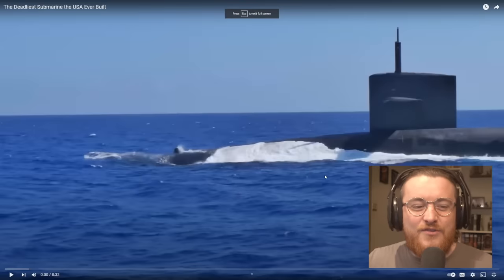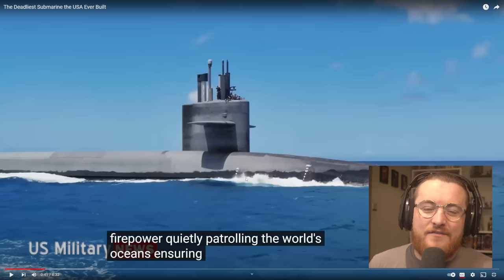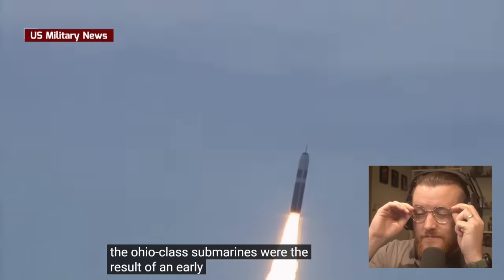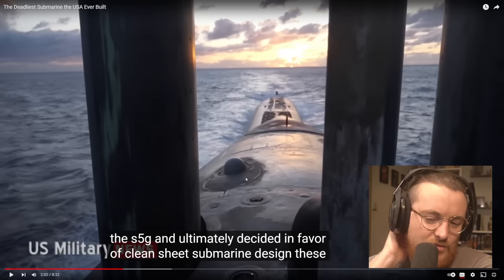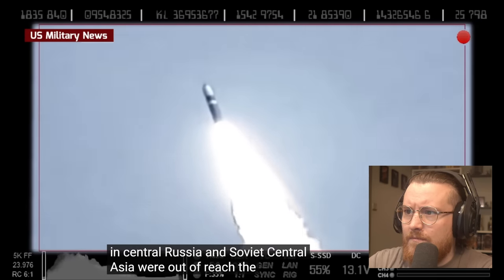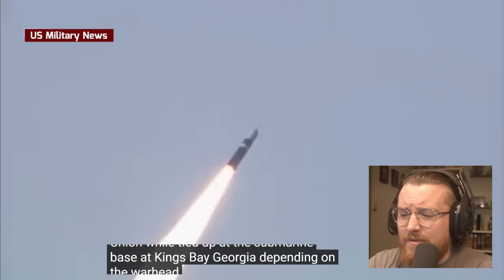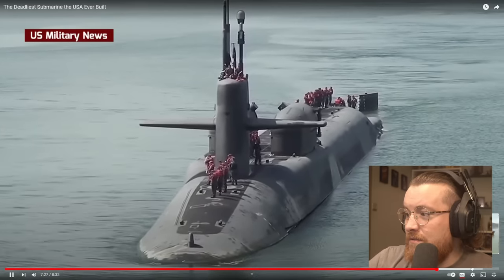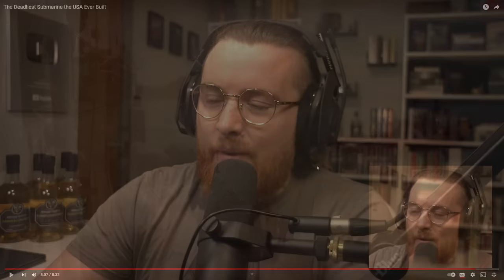Royal Marine Reacts To The Deadliest Submarine the USA Ever Built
MY EQUIPMENT:
Key Board
Audio mixer

Favorite Books:
Norse Mythology: Neil Gaiman
The Way of Kings: Brandon Sanderson
Breath: James Nestor
We Are Nature: Ray Mears
The Last Kingdom: Bernard Cornwell